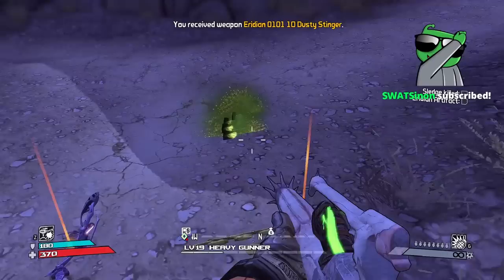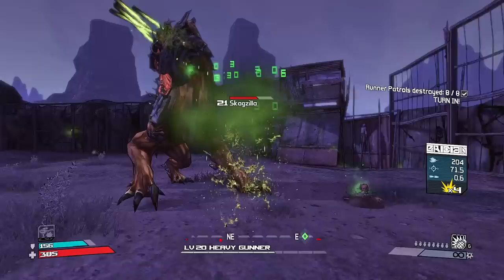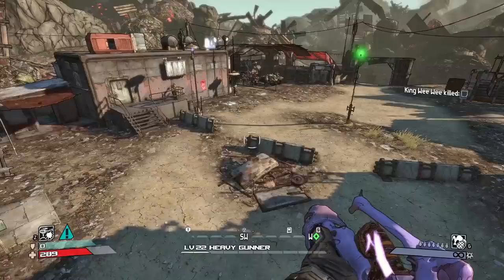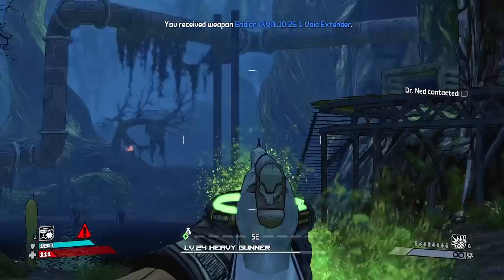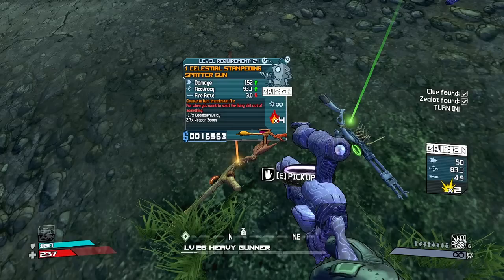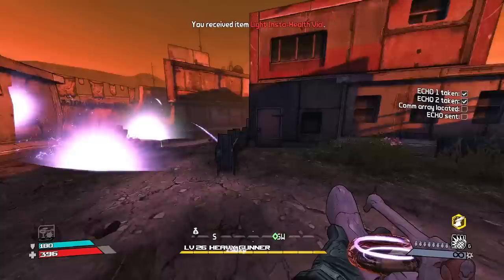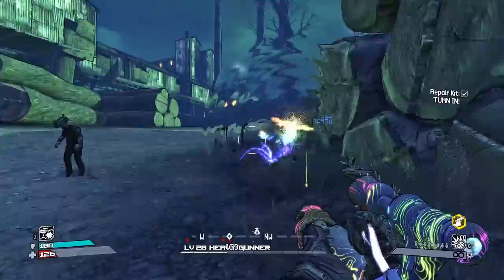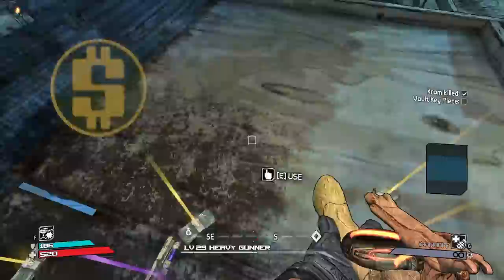Borderlands | Modded Eridian Allegiance Roland Funny Moments And Drops | Day #2